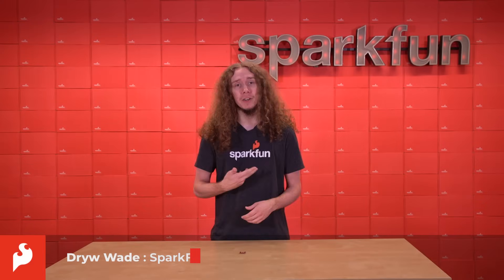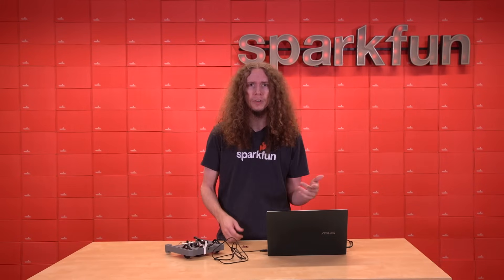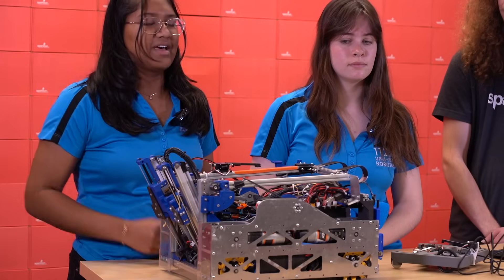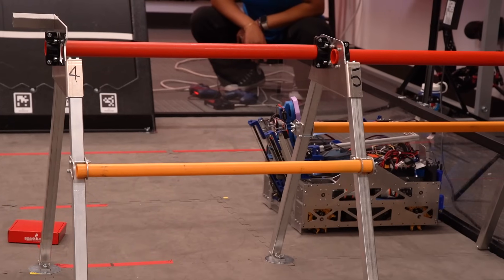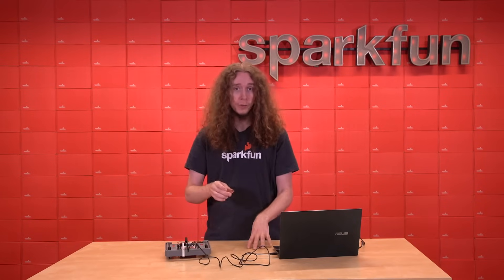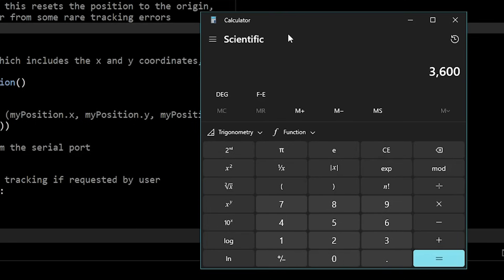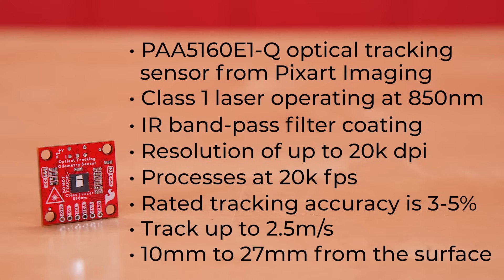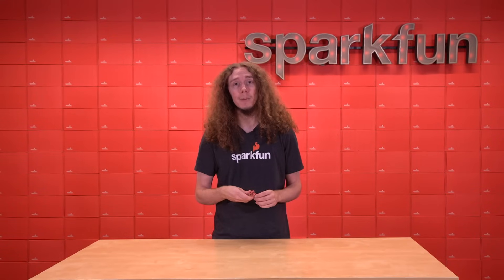Product Showcase: SparkFun Optical Tracking Odometry Sensor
The SparkFun Qwiic Optical Tracking Odometry Sensor empowers you to elevate your robot's navigation capabilities with exceptional precision and streamlined integration. This compact, all-in-one sensor leverages the power of the PAA5160E1 chip from PixArt Imaging Inc., delivering accurate dual-axis motion data across various hard floor surfaces. But that's not all! This sensor boasts a powerful built-in 6-axis Inertial Measurement Unit (IMU) and an onboard microcontroller that performs real-time sensor fusion and tracking algorithms.